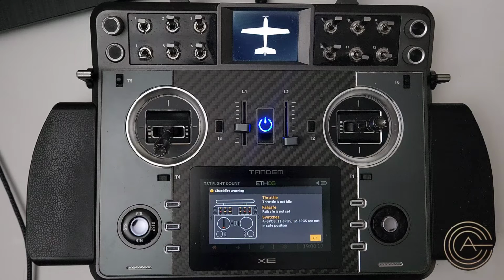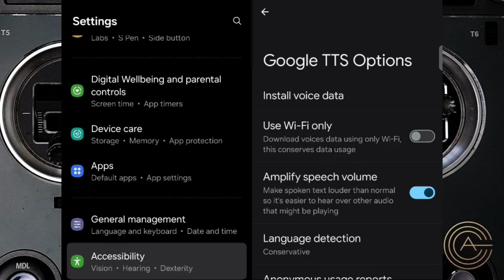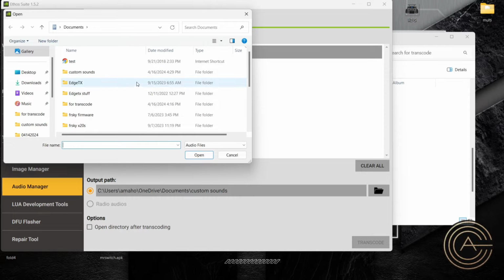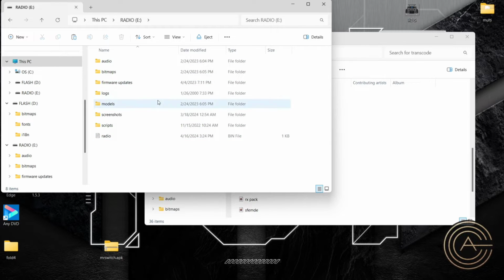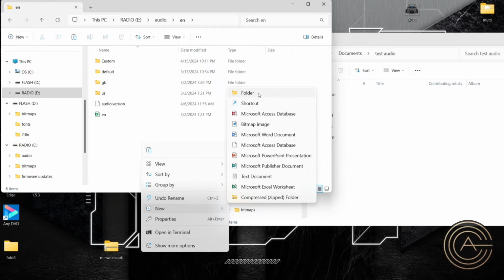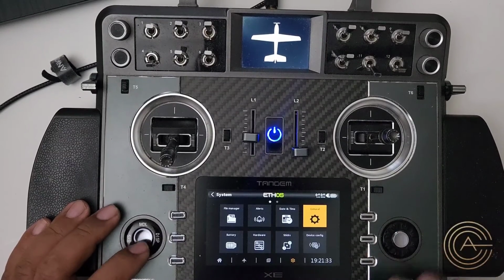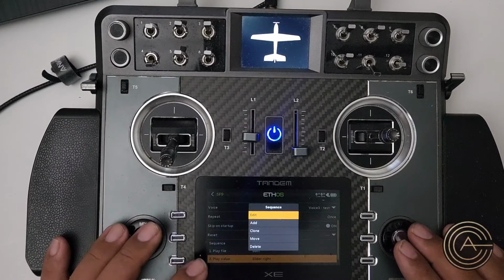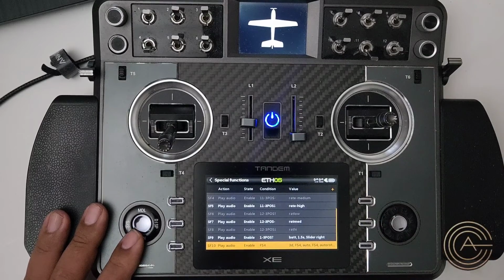The Frsky Series: (v1.5+) Custom Call Outs using factory sounding Voice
I found the default voice so we can now create custom call outs that sound the same as the factory voice.

Contents

00:00 Intro
02:57 Creating matching sound files
06:36 Transcoding sound files for Ethos
10:29 Download sound files to your transmitter
18:28 Activating your new voice
19:20 Testing your new sounds
22:03 Playing a value
22:55 Add delay in the sequence
23:52 Wait condition